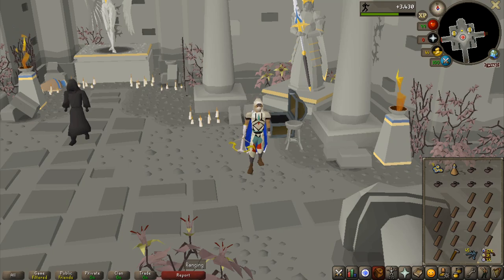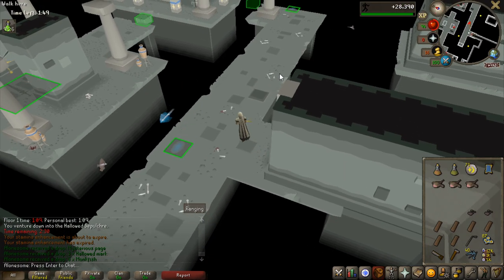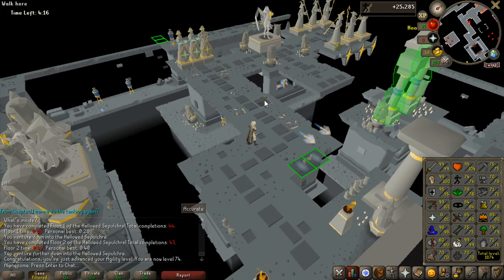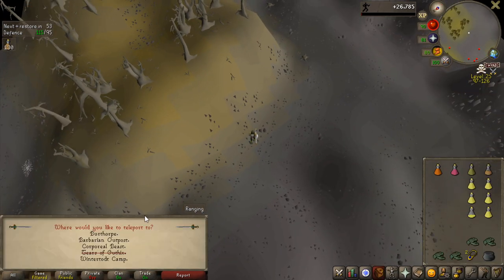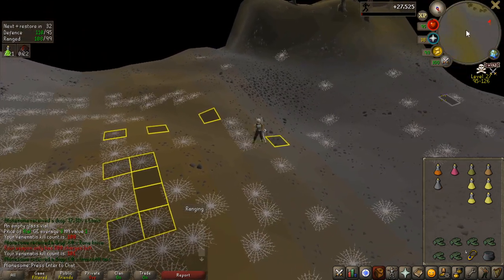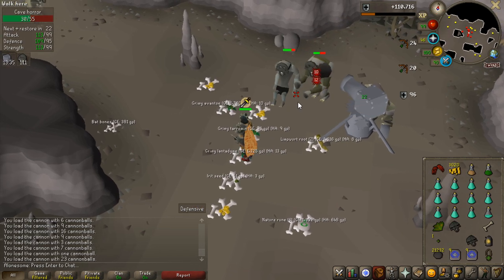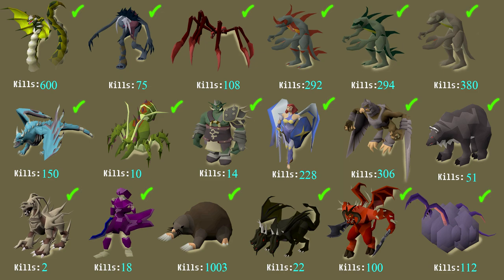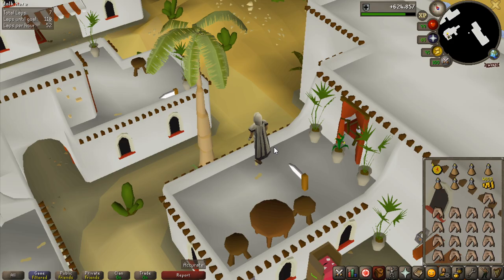[OSRS] - Zero To Hero #29 (Road To Inferno) - PROFIT SPIDER ENGAGED!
In this video i raise the KC on one of my least killed bosses in the game, venenatis, bringing the KC from 3 up to over 100!

I also explore the idea of profitable agility training, as i would love to both level up my total level as well as gain all the money making chances i can get.